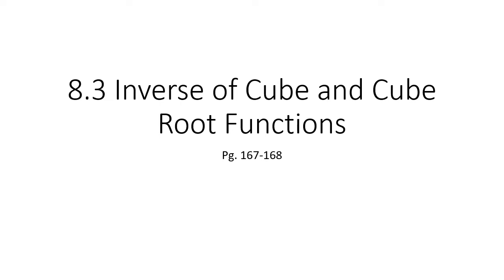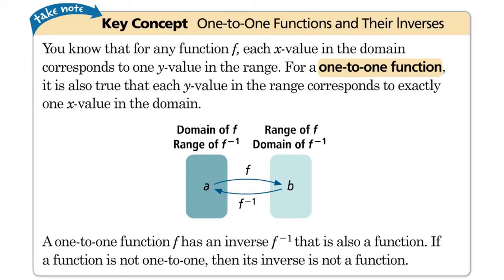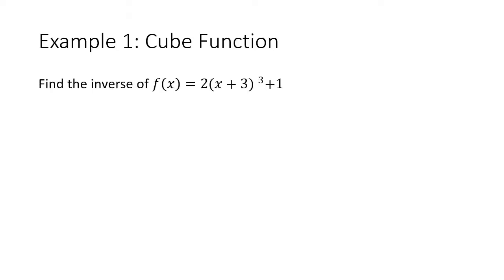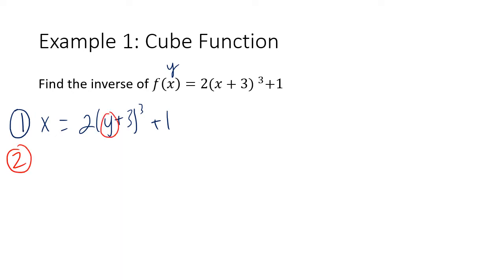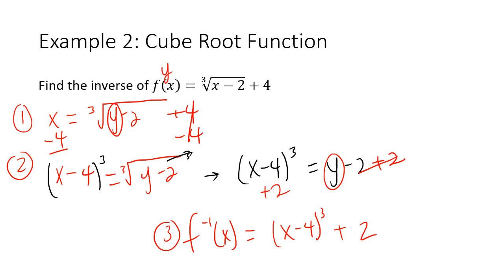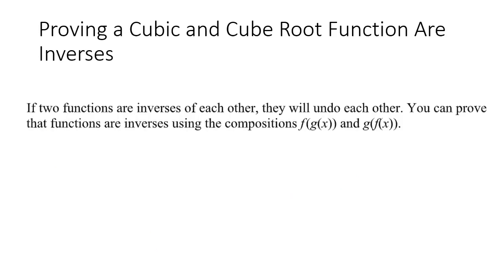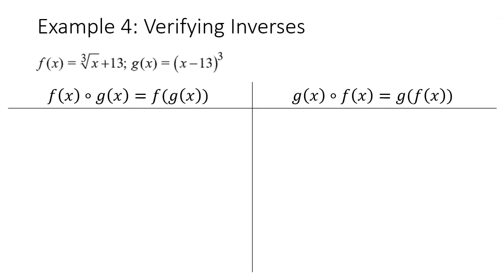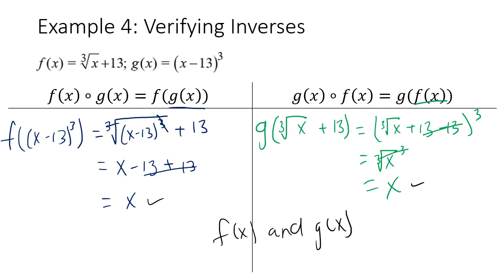8.3 Inverse of Cube and Cube Root Functions